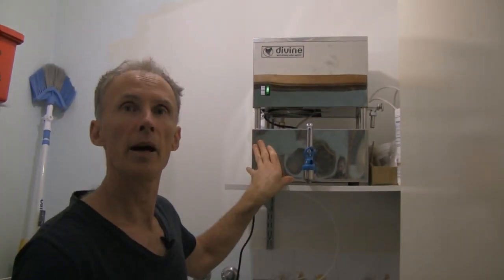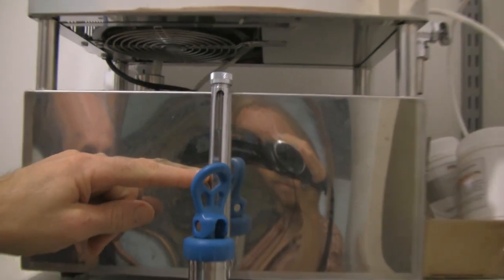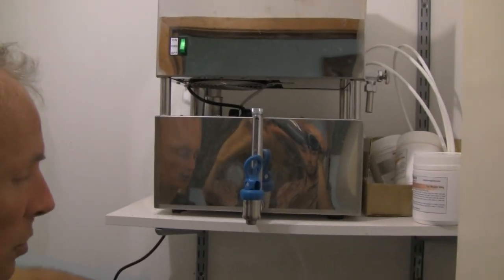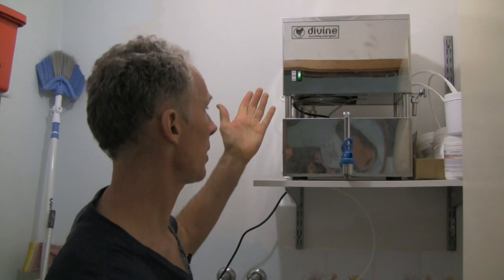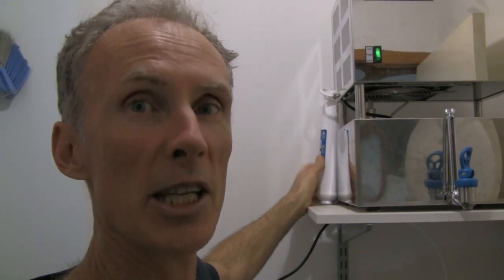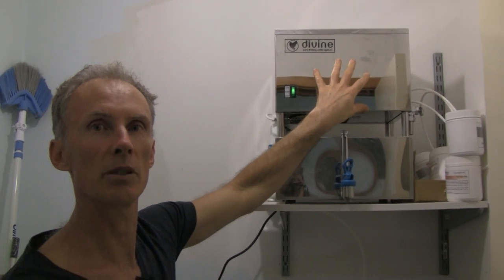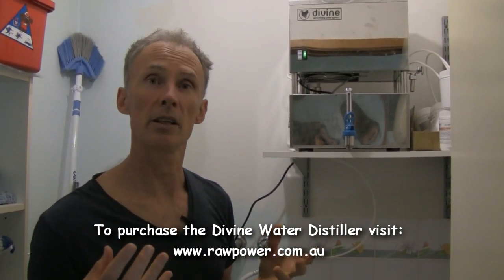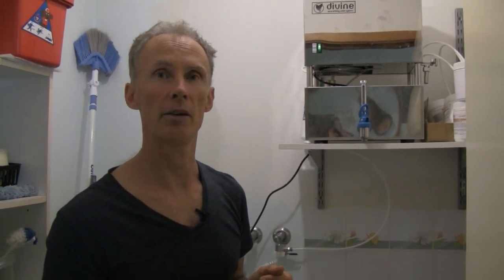Water purification systems part 2 of 3 - Water distillers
Anand Talks about the Divine Water Distiller and it's advantages over other filters.